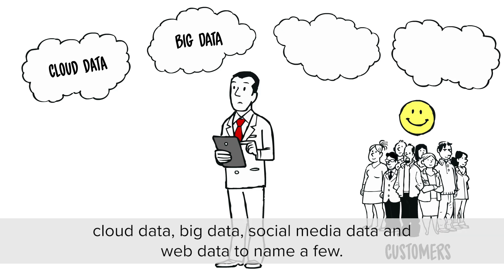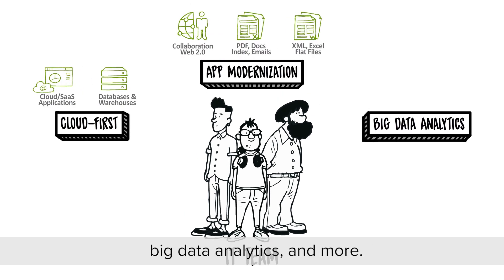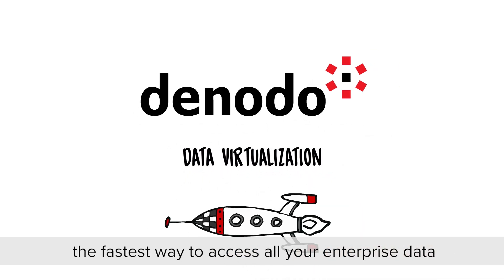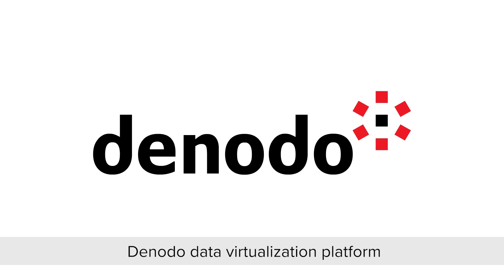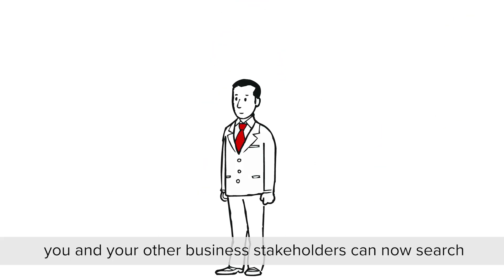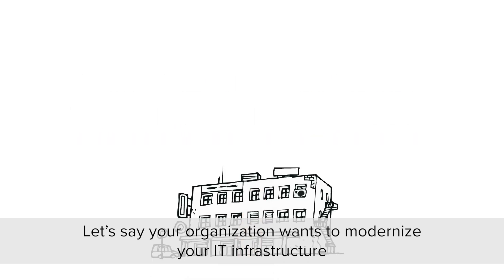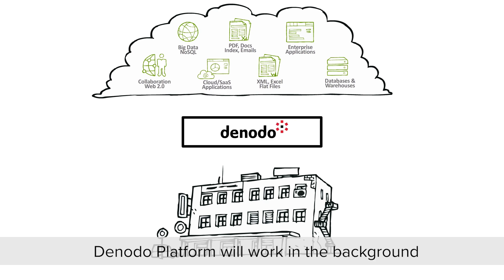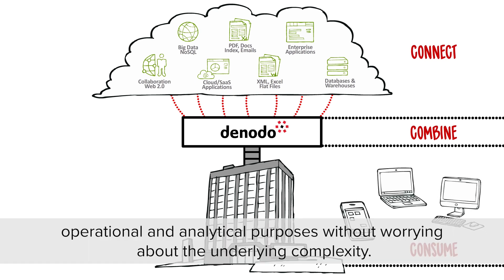Data Virtualization: An Overview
Data virtualization provides the solution for modern data management. It provides a single point of access to your enterprise data without having to move it to a centralized repository. Watch this video to find out how data virtualization works and how it could hugely benefit your organization. Got any questions?